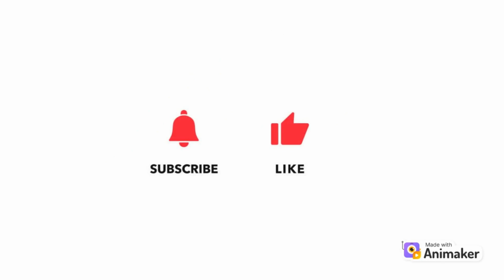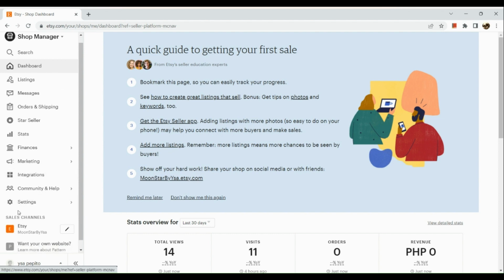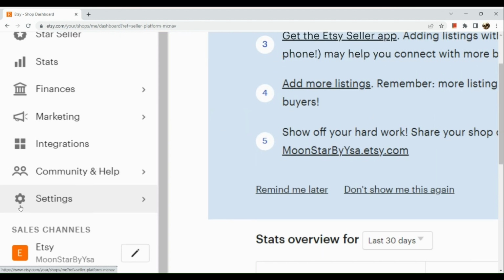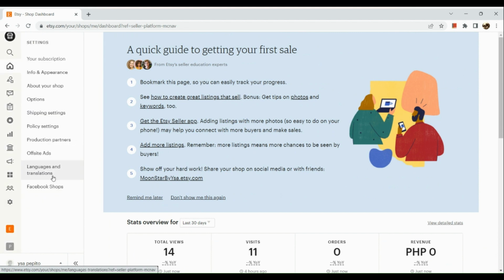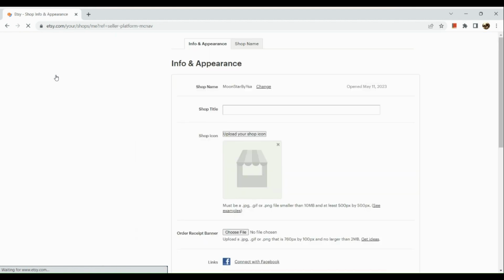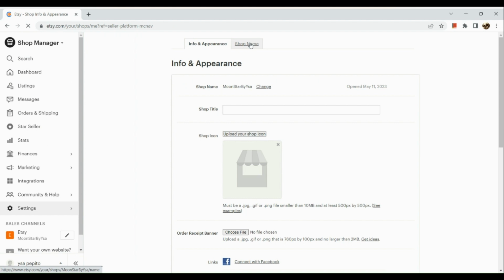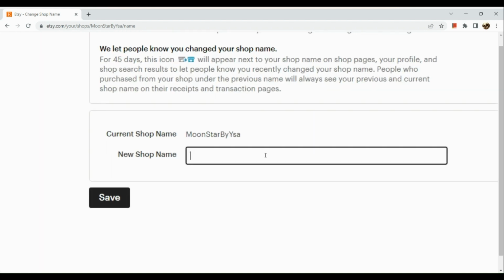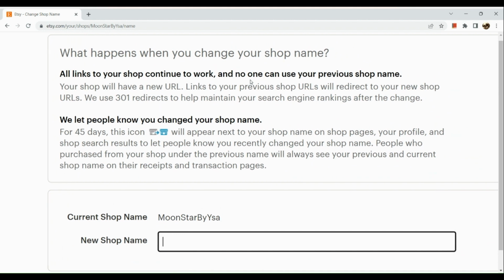How to Edit Your Etsy Shop Name (Etsy Tutorial)